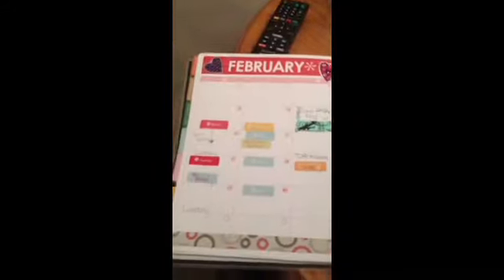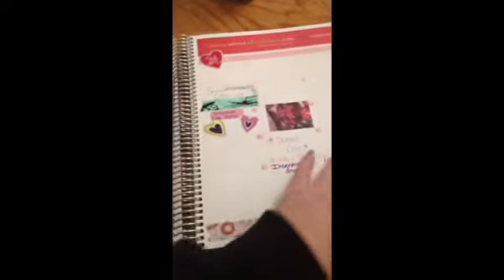My @erincondren teacher planner in use.